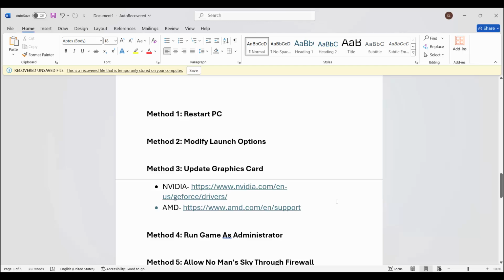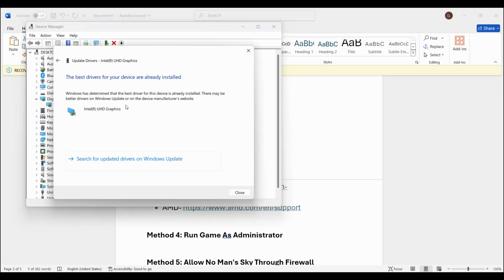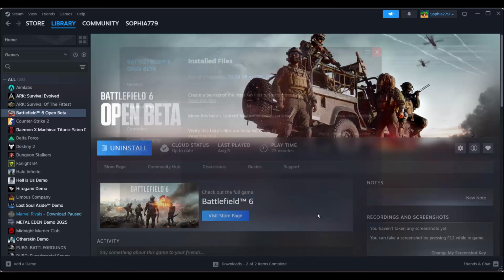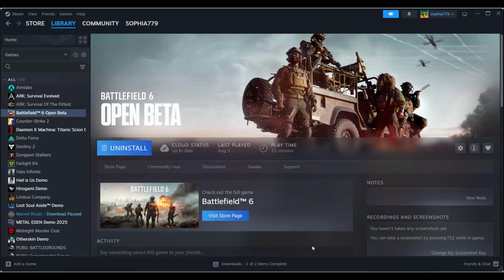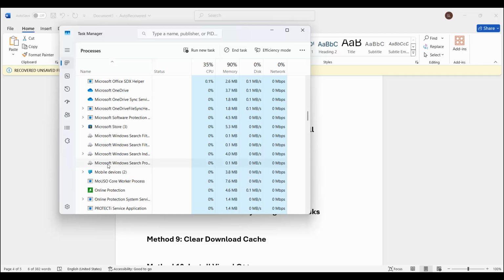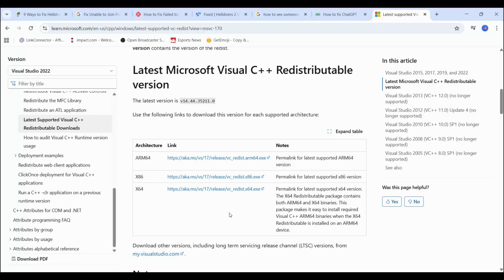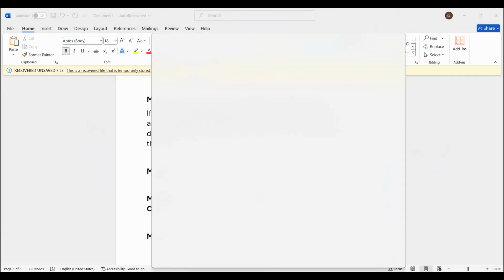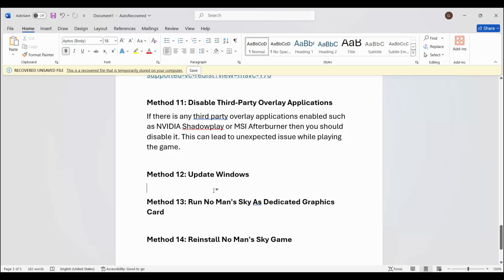How To Fix No Man's Sky Not Launching, Crashing, Lagging, Not Loading, Black Screen on PC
Are you struggling with crashing or lagging or not launching error on No Man's Sky game on PC? In this video guide, you will know best ways on How To Fix No Man's Sky Not Launching, Crashing, Lagging, Not Loading, Black Screen on PC